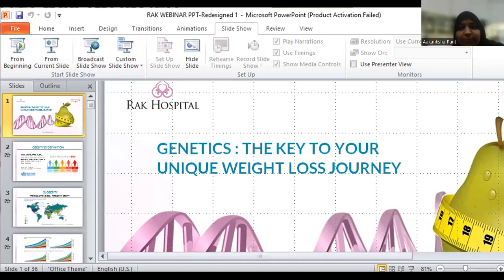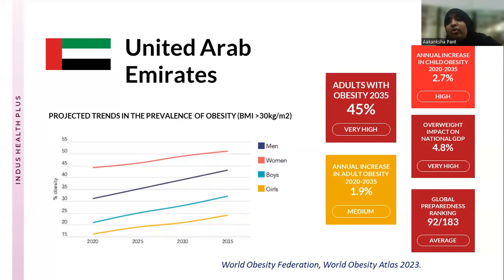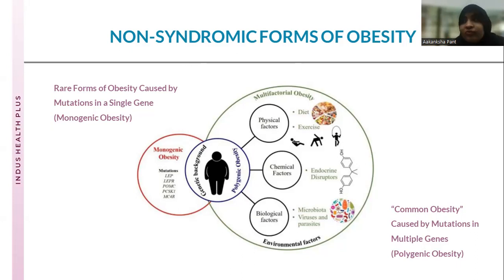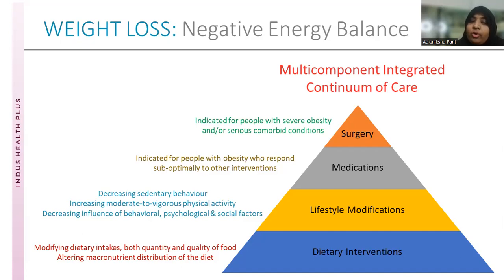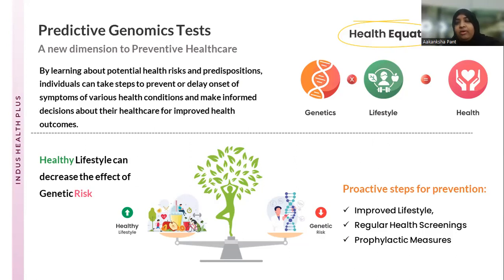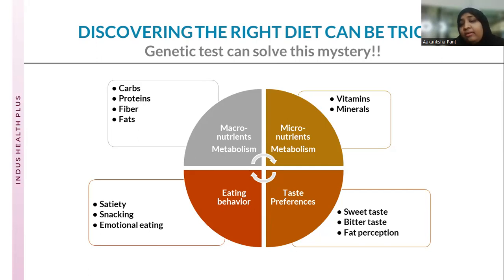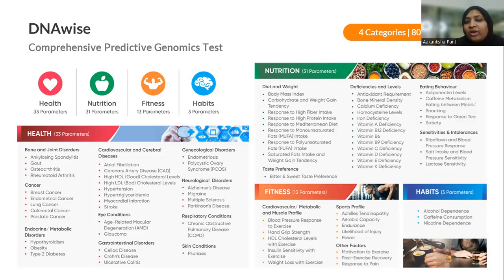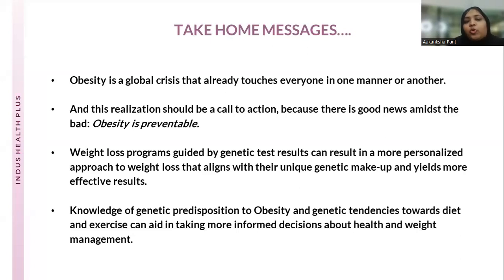ObeFit : Genetics, the key to your unique weight loss journey